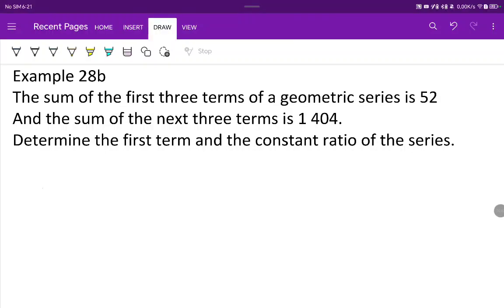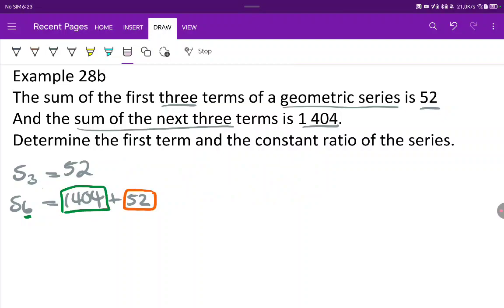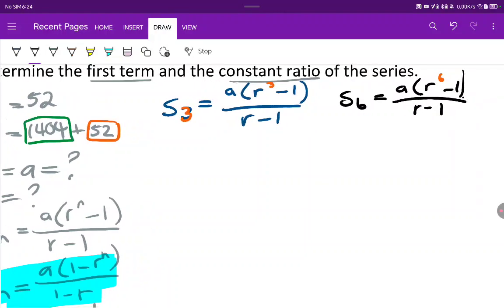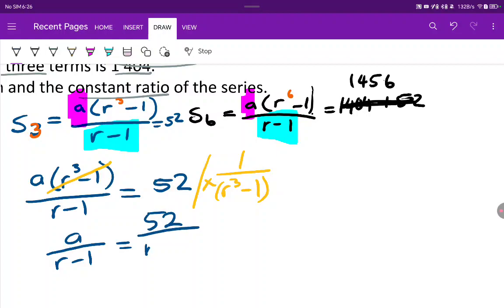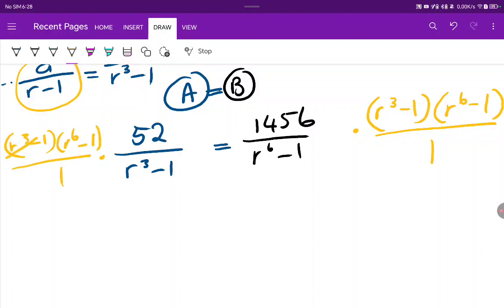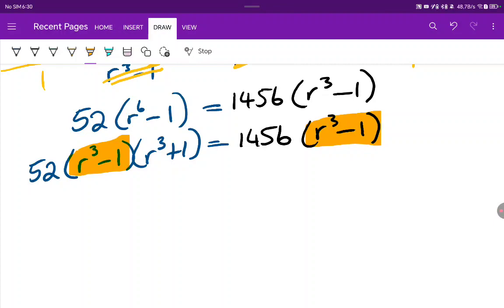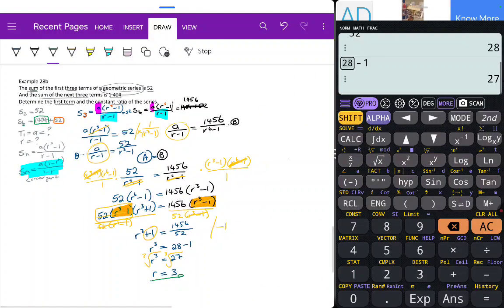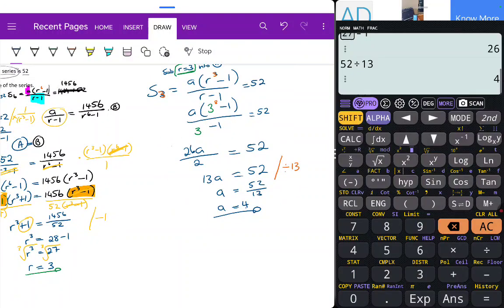8. Simultaneous Equations Eg 28b